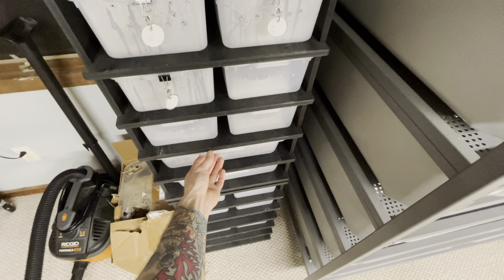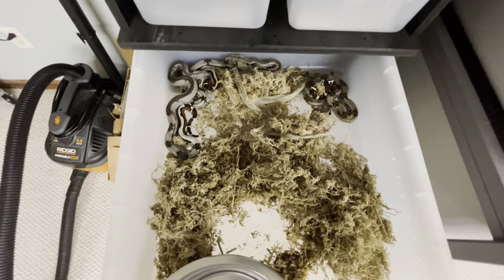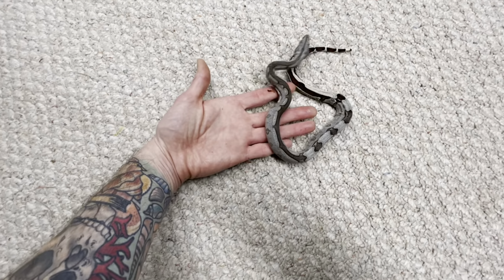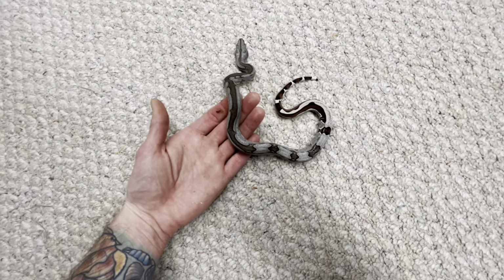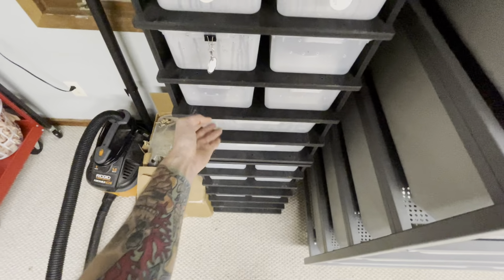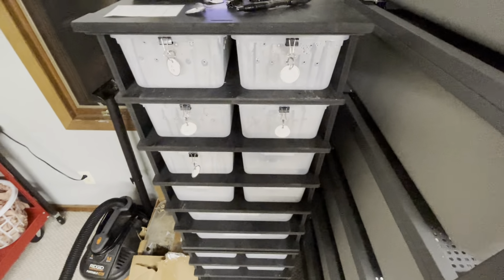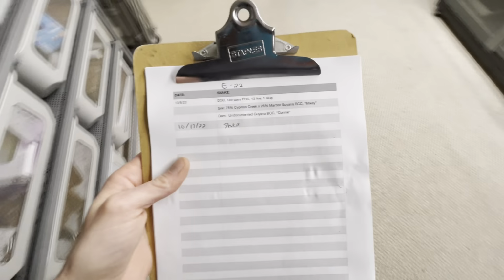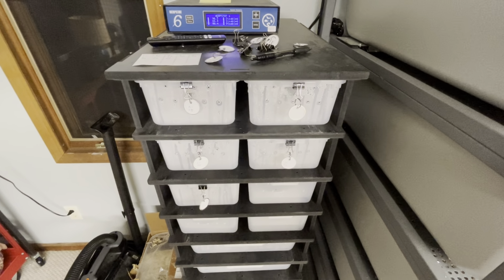The Newborn Guyana True Red Tails are Shedding- Unique Striped Boa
I will be releasing many videos from this litter.  This video shows newborn Guyana BCC boas in the first week of their life.  Check out the pattern on this one...Once removed from the birth cage, I place them in groups in a rack and wait for them to shed.  Once they've shed, I separate them into individual tubs so I can start trying to feed them.